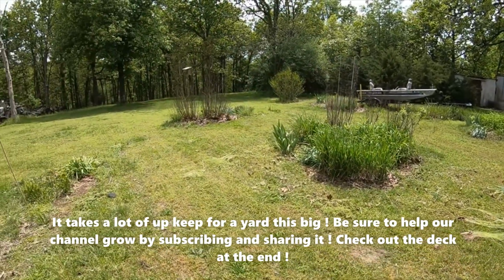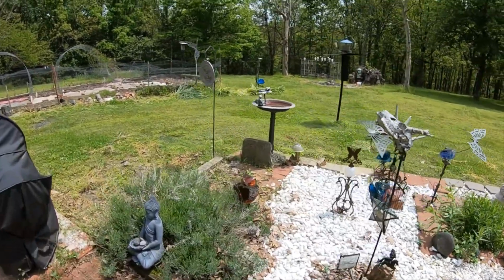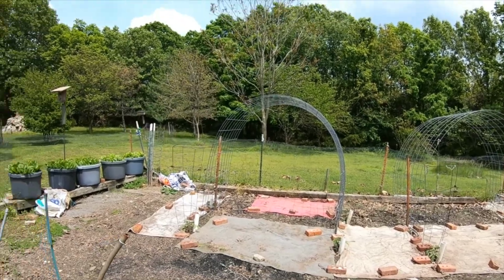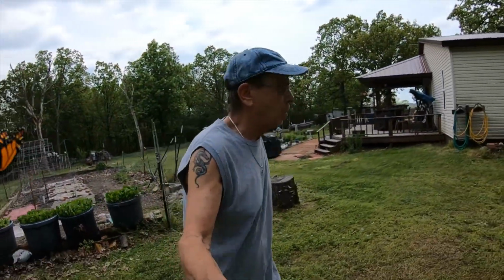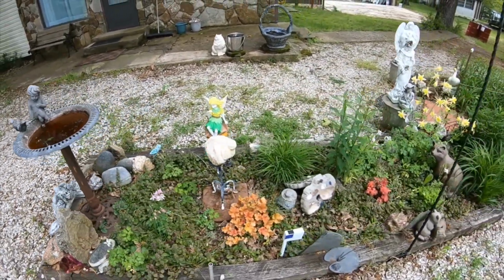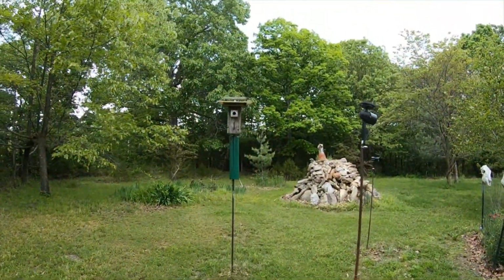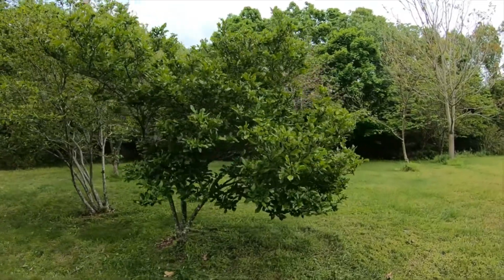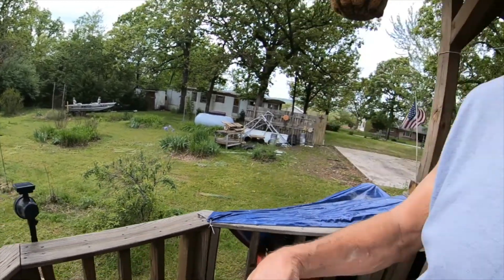Crazy start to spring 2021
Wow, this spring has been a tough one ! We have had some medical issues to deal with and then a huge project of demolishing an old garage we have so we can have a new one built . Then the weather has been cold and wet for this spring so that put things behind on our garden and flower beds ! Hope everyone enjoys this video and subscribes to our channel.